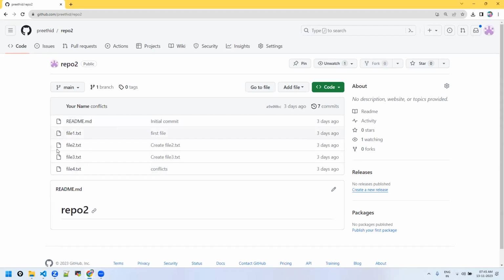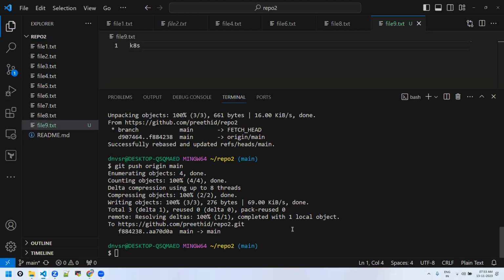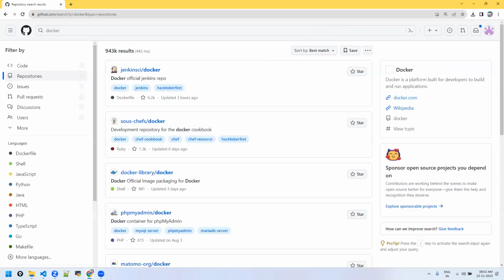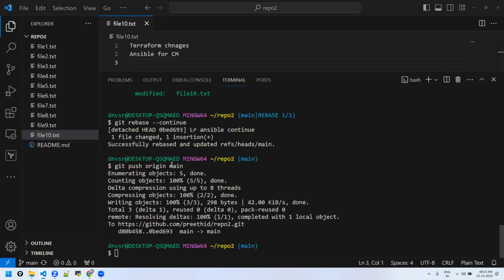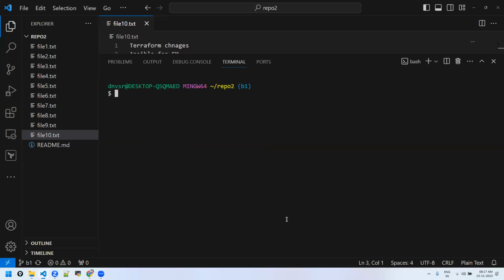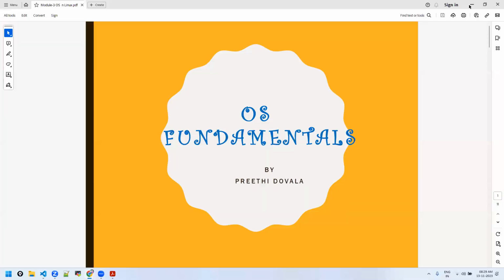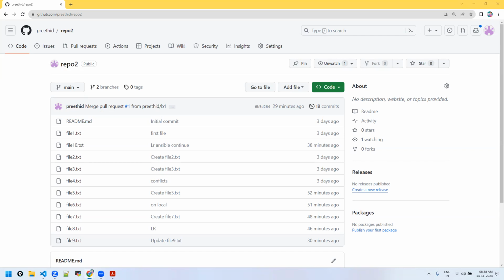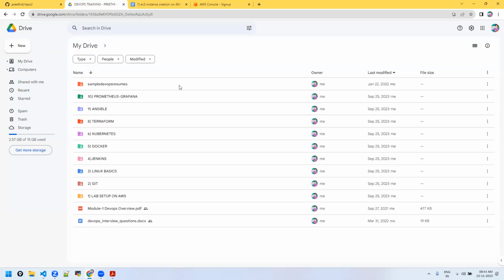Day 6 DEVOPS LIVE TRAINING November 2023 - GIT -5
TOPICS
-Git pull rebase
-Git Branching Strategy
-Pull Request in Git
-Forking in Git

Hi,
* Demo Date *
*03-December-2023 BATCH(SUNDAY)*
*6:00* to *7:30* AM IST

*Demo Class Video*
*DevOps Demo Class Videos*

*DevOps Class - Zoom Link @ 6:00 AM Class Link |  December 3rd 2023 Batch*